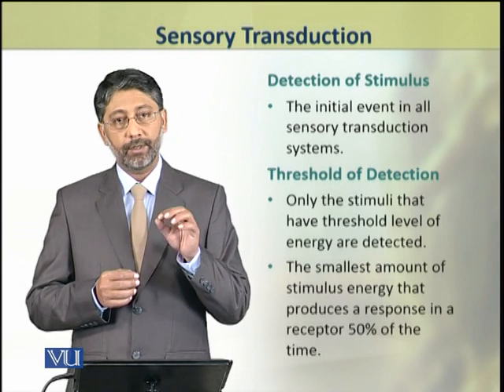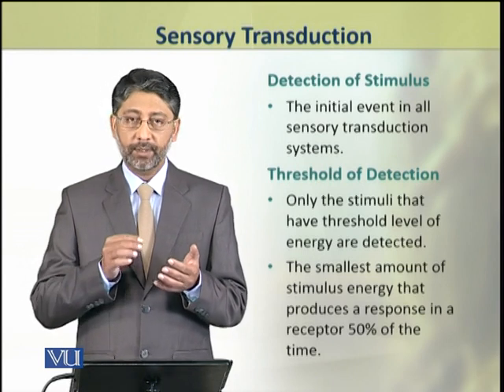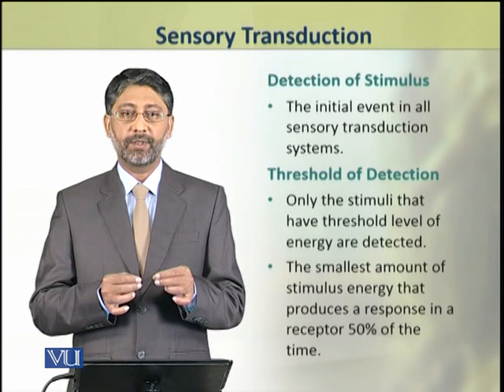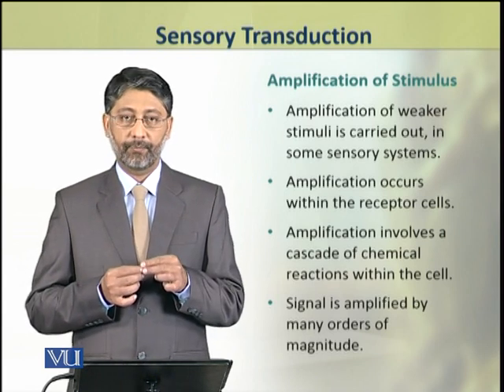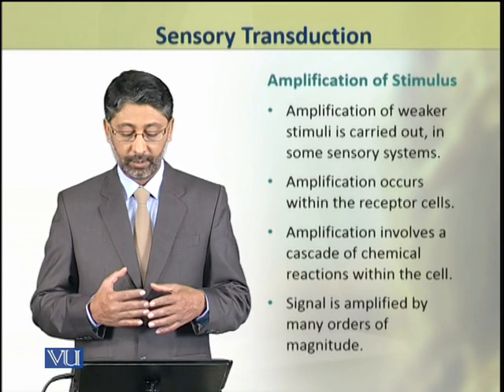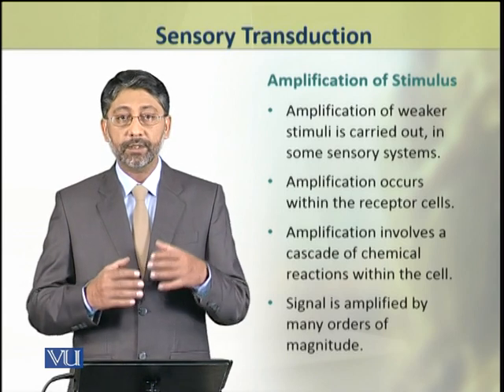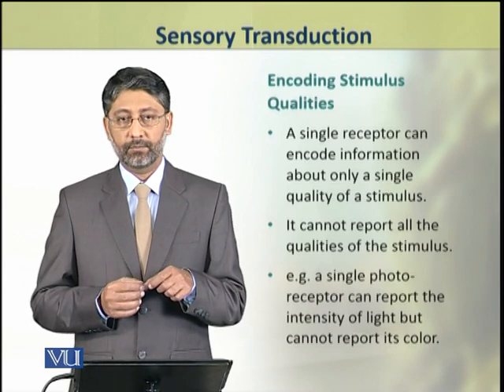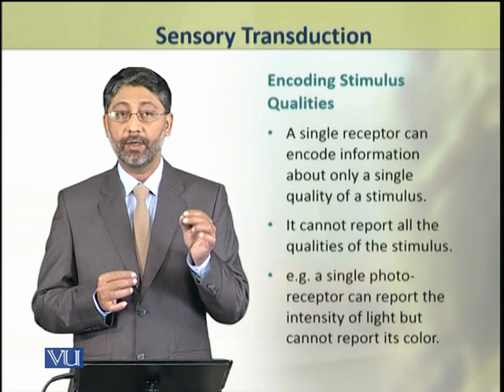Sensory Transduction | Animal Physiology and Behavior (Theory) | ZOO502T_Topic047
Topic047: Sensory Transduction,
By Dr. Ateeq ul Jaleel